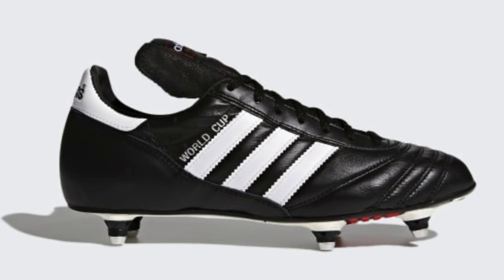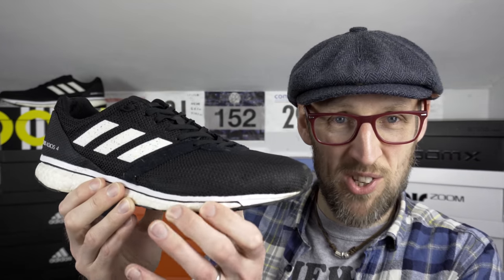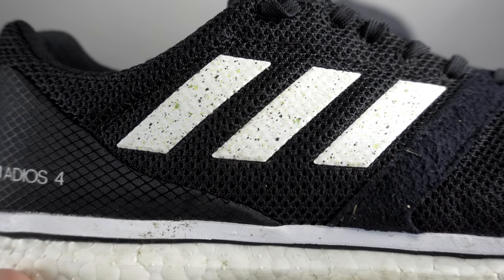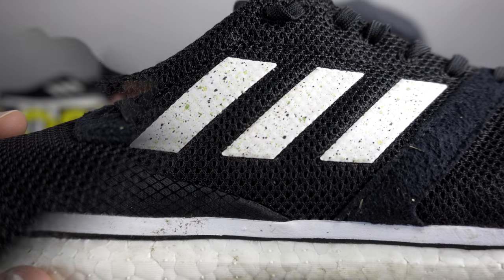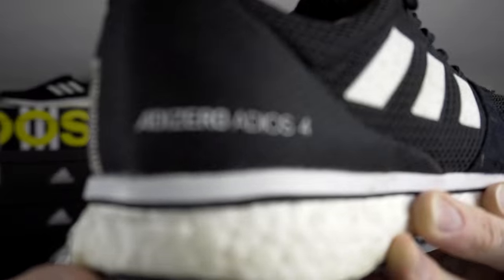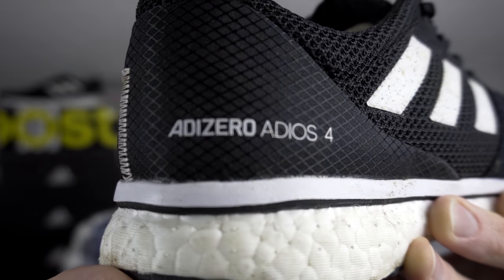Best looking running shoes in my collection | Vaporfly 4% Flyknit | Beautiful running shoes | eddbud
Top 4 favourite looking running shoes from my collection.

Something totally different today,

Many people say that running shoe looks do not matter, but i think secretly, deep down everyone likes to lace up their favourite looking shoes on race day or just as a treat! I get loads of comments on shoe reviews that a specific model may be "ugly" and "beautiful" so it clearly does matter to many viewers!

Many reviewers supposedly do not care about looks, but i think certain shoes just speak to us, be it the profile, the colours or the general design.

Today i delve into the collection to give you my 4 top shoes on looks alone. Just for a bit of fun!

NIKE ZOOM VAPORFLY 4% FLYKNIT GYAKOSOU
NIKE ZOOM VAPORFLY NEXT% HAKONE EKIDEN
ADIDAS ADIZERO ADIOS 4
BROOKS HYPERION TEMPO

Adidas SL20

Running Clothing
Stance Crew Socks